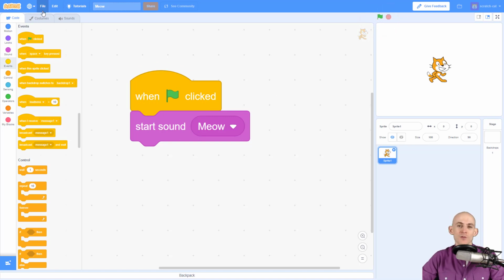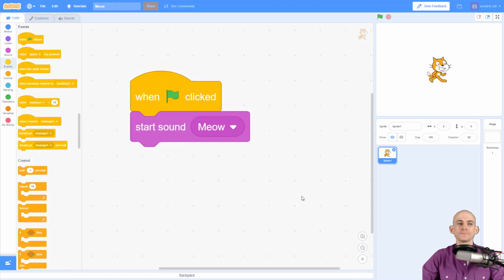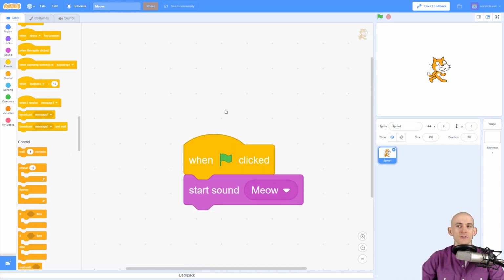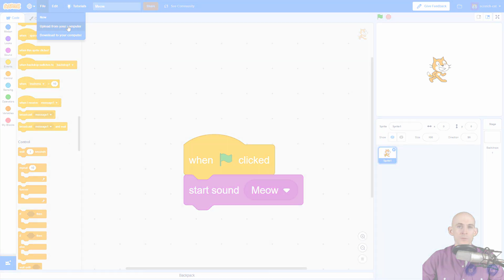Scratch Tips - Upload/Download Scratch Files